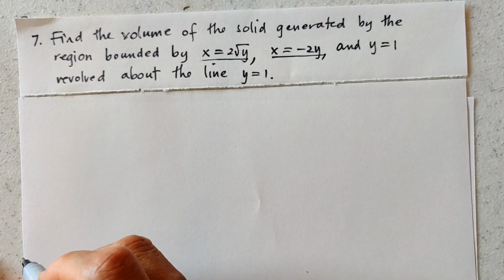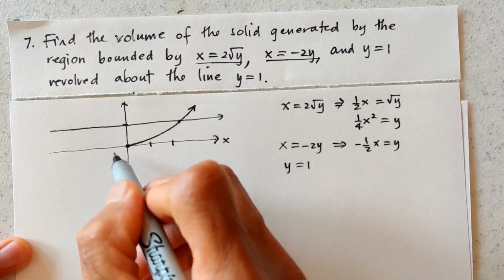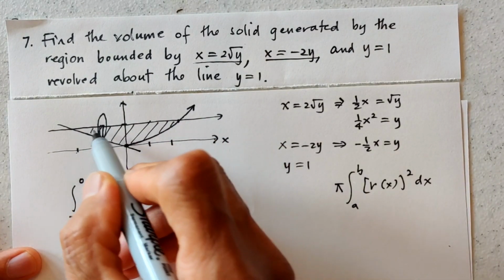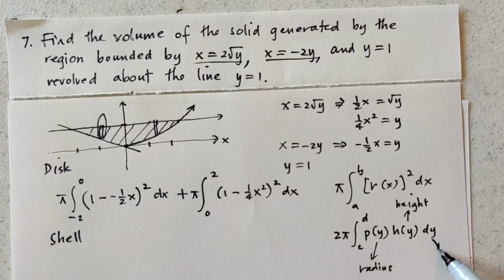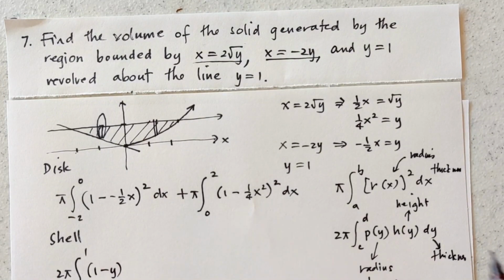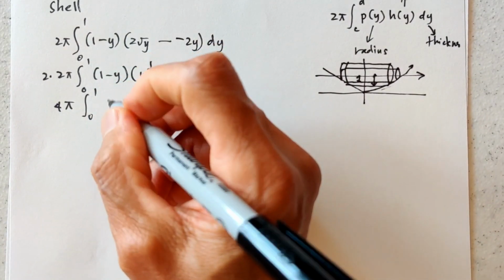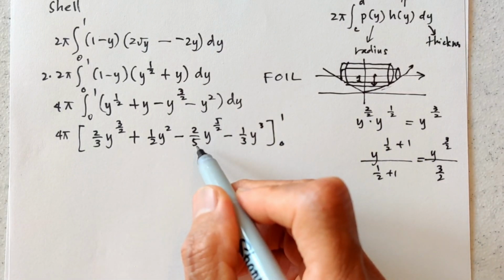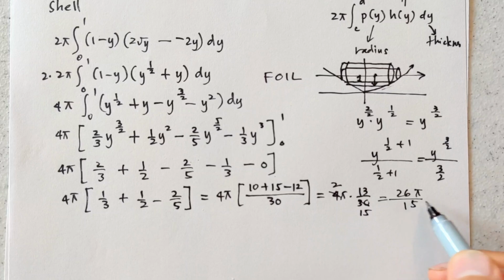Calculus 2 exam 1 review problem 7